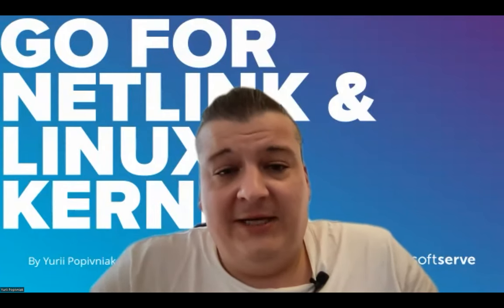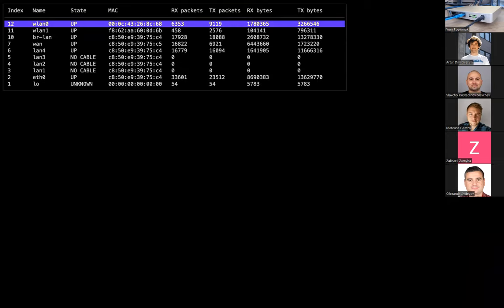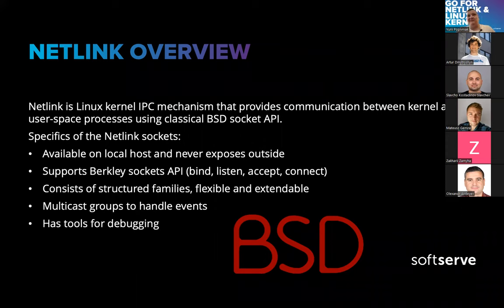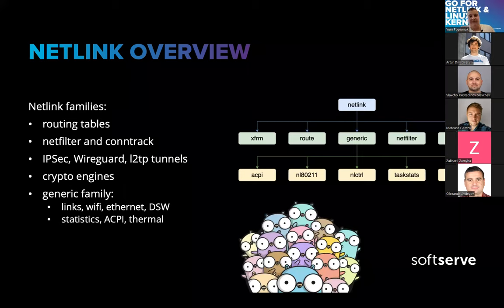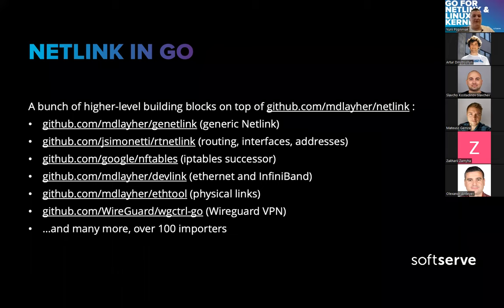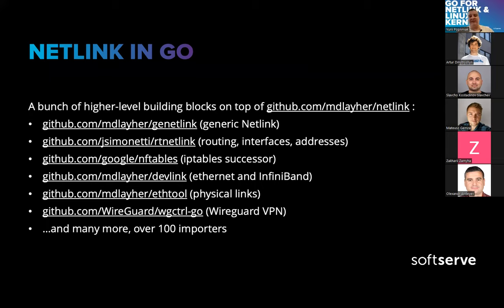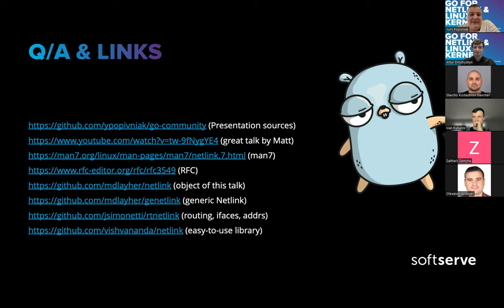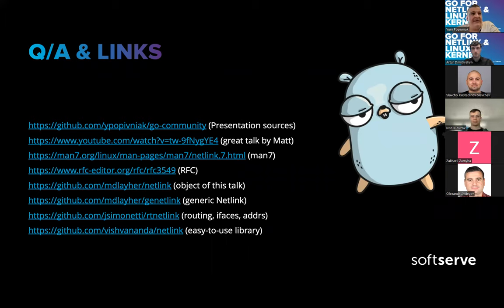Go for Netlink & Linux kernel by Yurii Popivniak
The presentation and the talk are about the Netlink IPC mechanism between kernel and user-space applications. In this case, Golang applications and Linux kernel.

 It covers when and why developers could face the necessity to interact with the kernel, format, and peculiarities of the Netlink messages, and existing libraries that help to interact with Netlink in a convenient way.

Links from the presentation:

(sources of the demo and snippets)
(great talk by Matt Layher about Netlink)
(low-level Netlink library by Matt Layher)
(easy-to-use Netlink library by Vish Abrams)